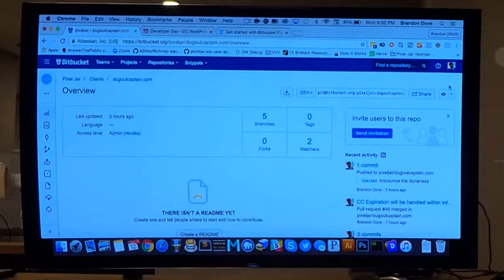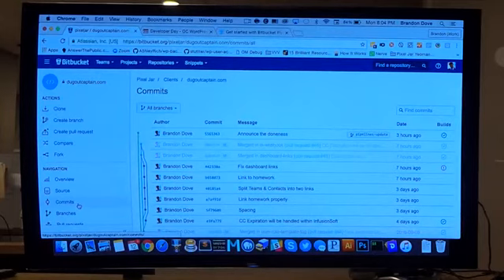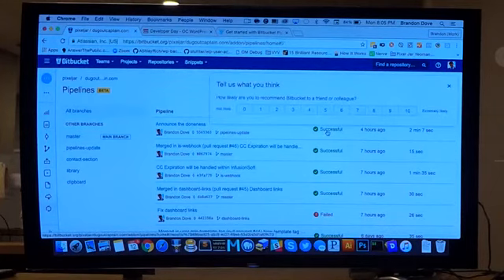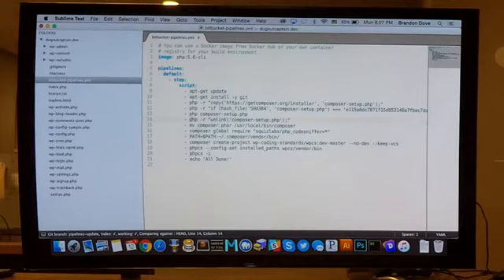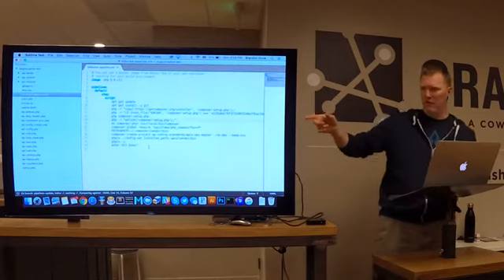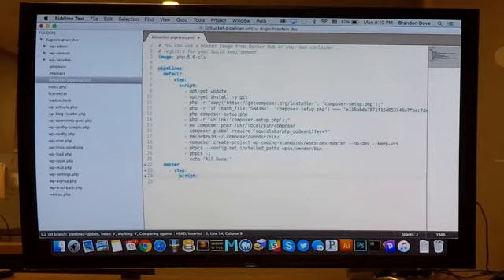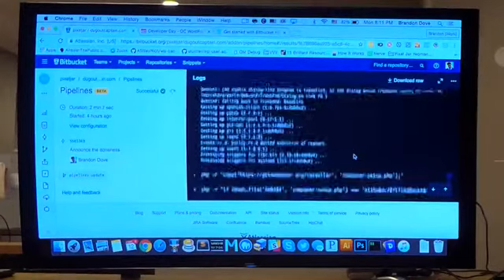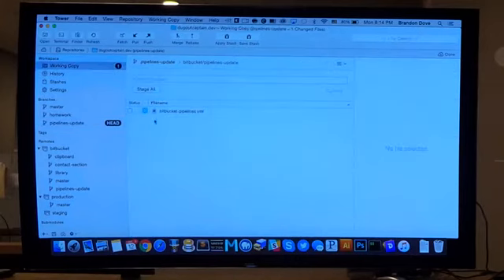Bitbucket Pipelines - OC WordPress Developer Meetup Sept 2016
Recorded live at Orange County WordPress Meetup - September 12 2016 by Jason Tucker of WPwatercooler & WPMedia.Pro